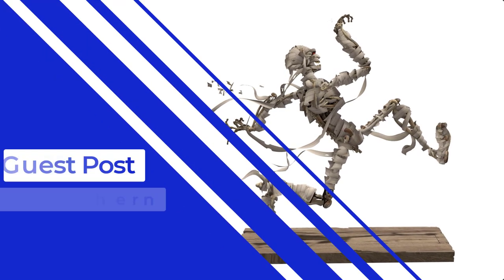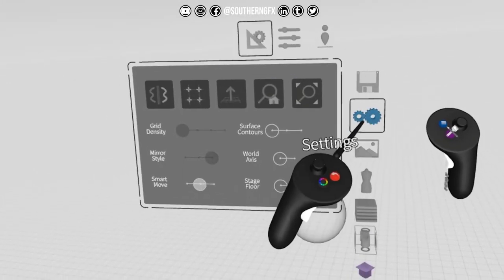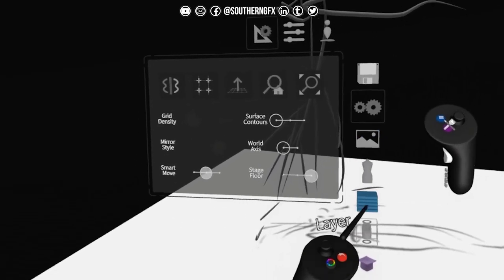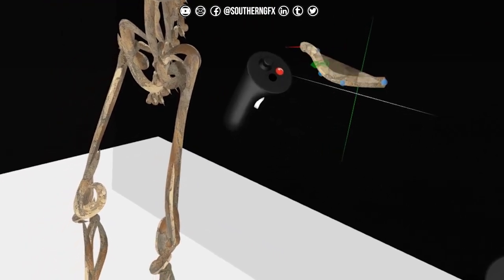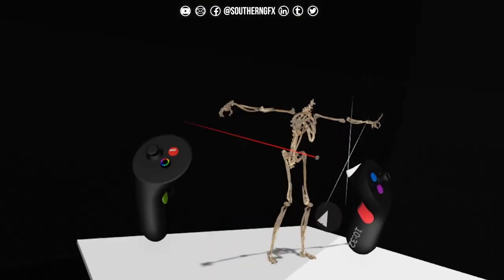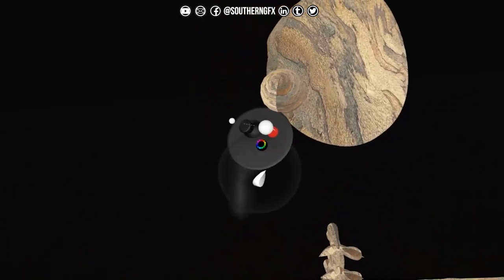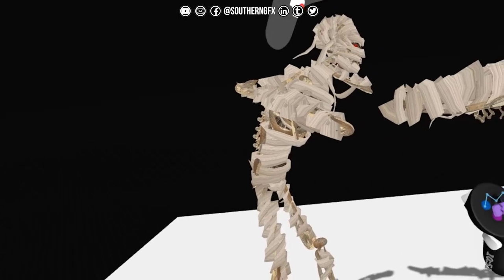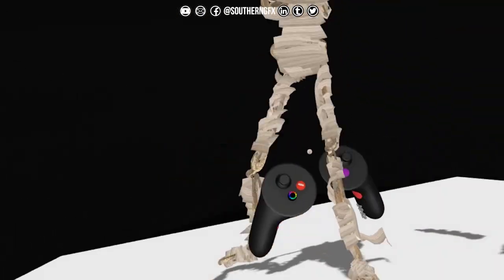antCGiGuestPost | Gravity Sketch VR Mummy Concepts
Ant and I have been good friends and peers for over a decade and he is one of the artists I respect the most and turn to for opinions often. He asked me to do a Halloween special for his channel and maybe do something a little bit different so I decided to do a Mummy in VR with this bandages flapping all over the place.

I used GravitySketch which is more commonly used for nurbs or spline based design projects but I find it really flexible for fast character concepts.

My YouTube channel is all about helping you create in new and innovative ways so please head over and take a look:

Glen runs SouthernGFX, a small Cheshire based studio specialising in character and creature design with clients including SKY, Roald Dahl, Mackinnon and Saunders, Nike, Sainsbury’s, Adidas, Netflix, Screen Scene, Disney, Lego, Pixologic, Wacom. He's been using and training ZBrush (The leading digital sculpting program) in the UK for over 15 years and is a Wacom Ambassador for the UK and Ireland. More recently he has been creating in the VR space working with companies like Oculus Medium and now Gravity Sketch in the UK.

Glen and his team spilt their time between client projects, training for both corporate clients and in colleges and universities around the UK and presenting cutting edge digital tools at events.